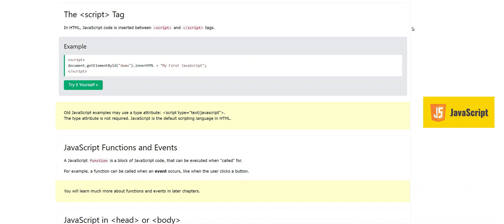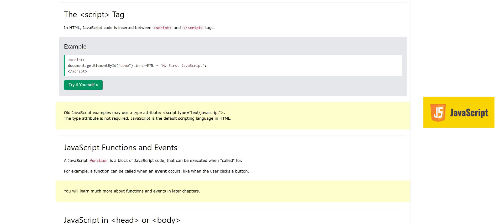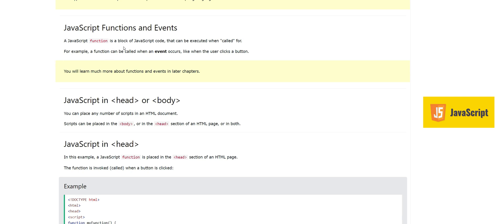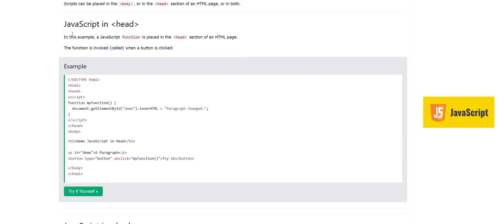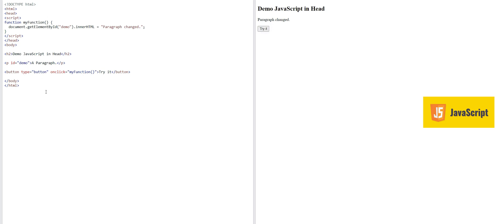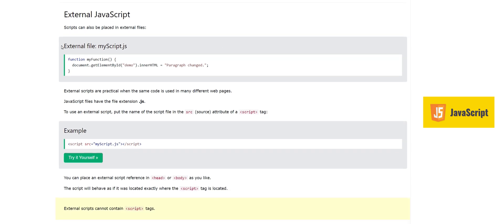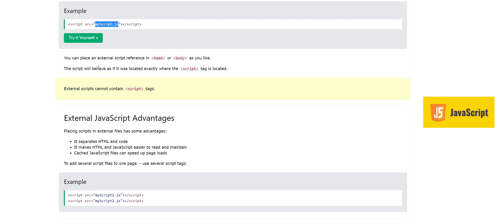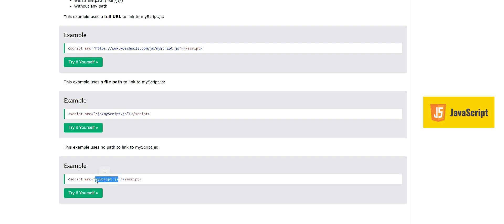JavaScript Tutorial - Where to Insert - w3Schools - Ch#02 English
External JavaScript Advantages
Placing scripts in external files has some advantages:

It separates HTML and code
It makes HTML and JavaScript easier to read and maintain
Cached JavaScript files can speed up page loads
To add several script files to one page  - use several script tag